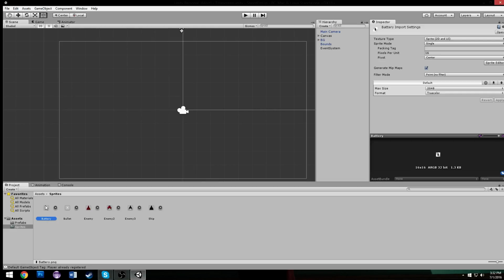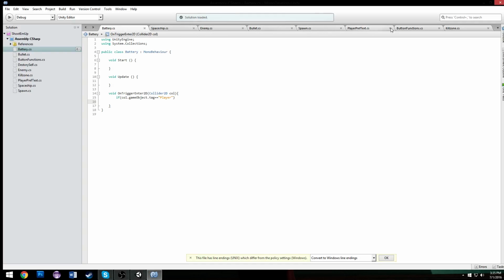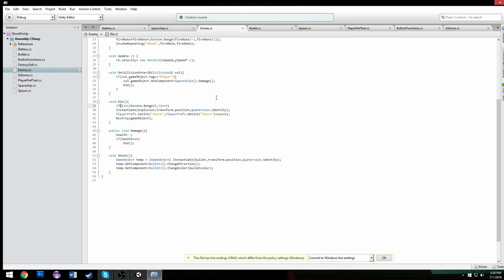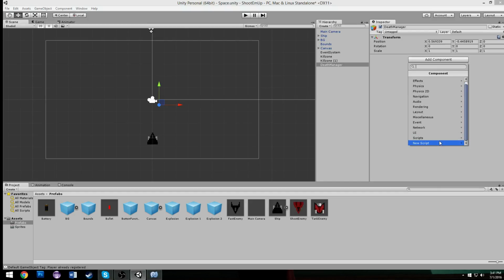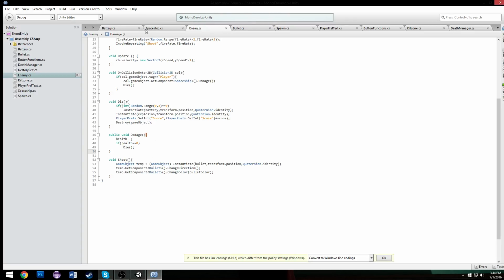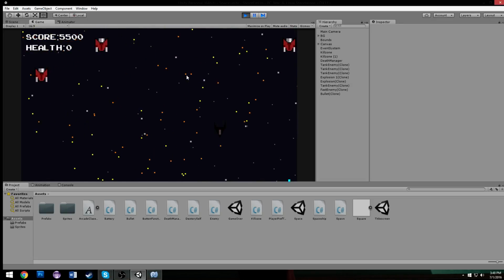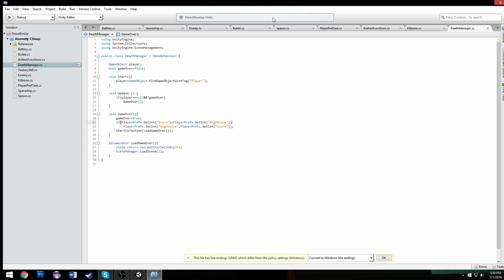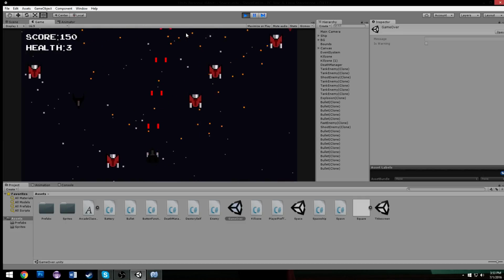Unity Tutorial: Creating a Classic 2D Shoot 'Em Up 8